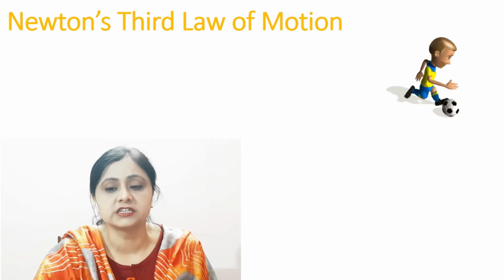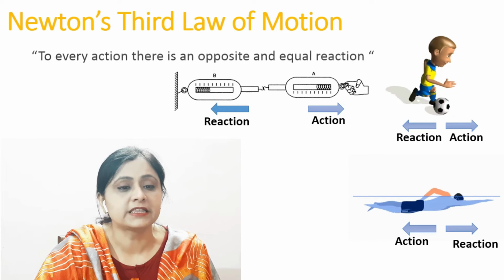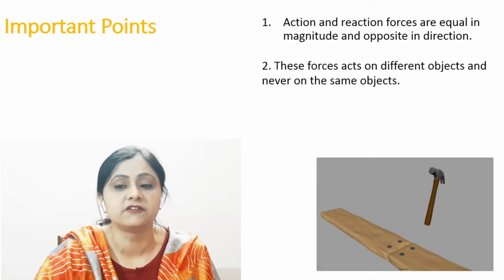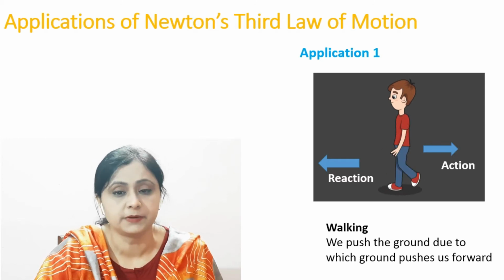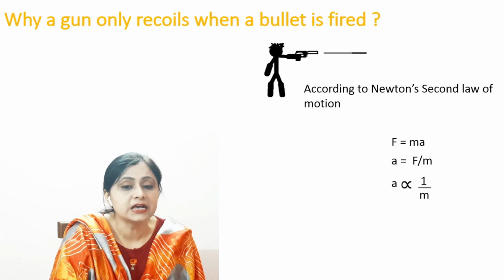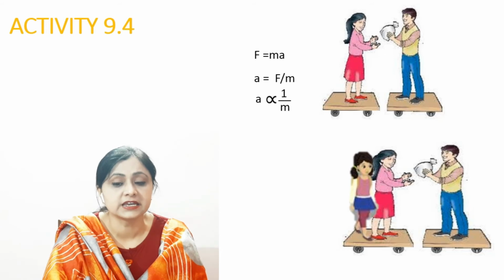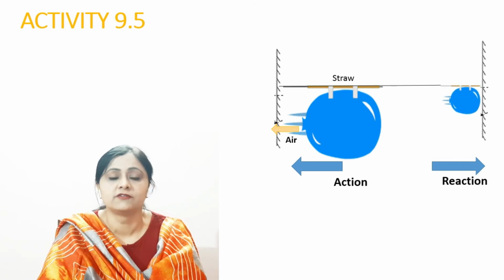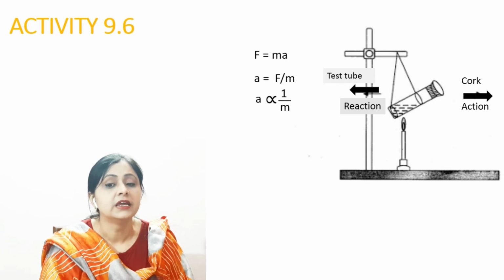Force and Laws of Motion (Part 6) | Class 9 | Newton's Third Law of Motion Applications | NCERT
This is Part 6 of Chapter Force and Laws of Motion. In this Video there is a proper explanation of Newton's Third Law of Motion, Applications of Newton's Third Law of Motion and NCERT Activities 9.4, 9.5, 9.6.
Students are suggested to watch all parts of this chapter for better understanding.

Comment down the topics you would like to be covered !